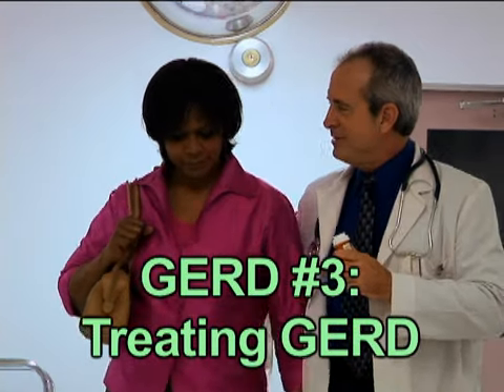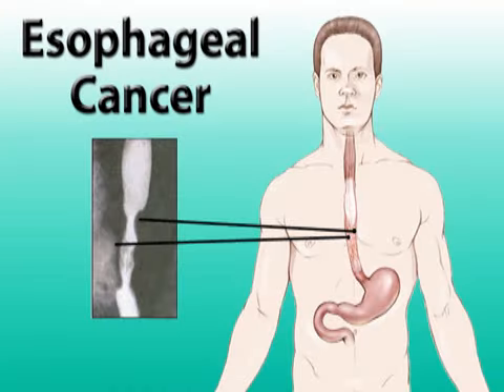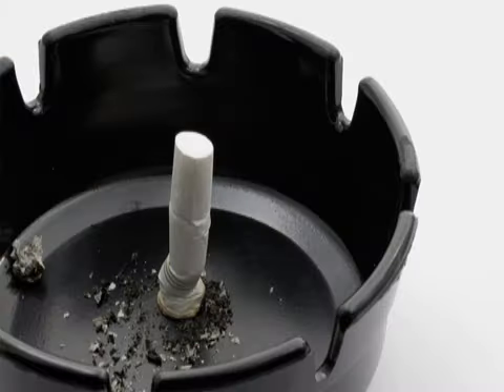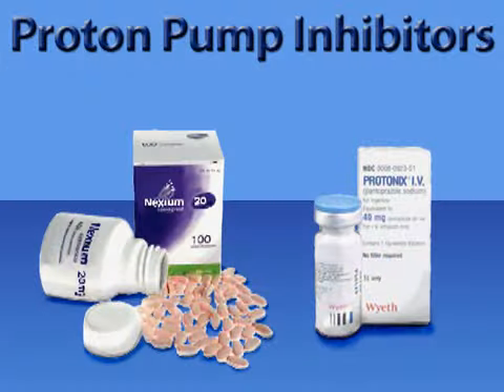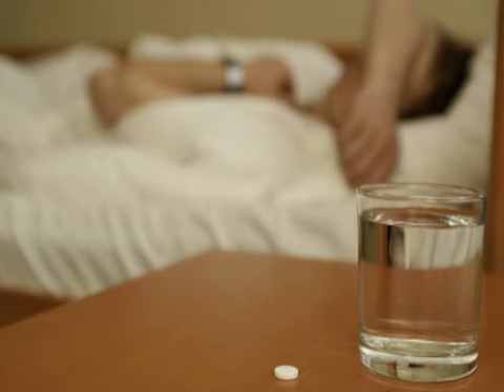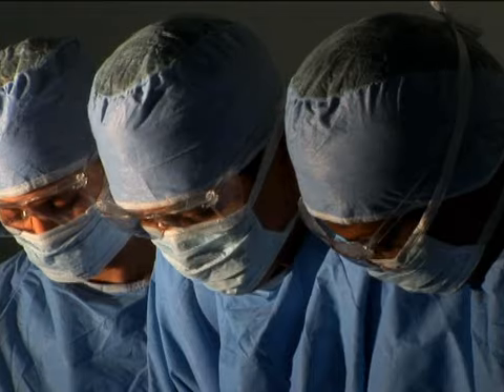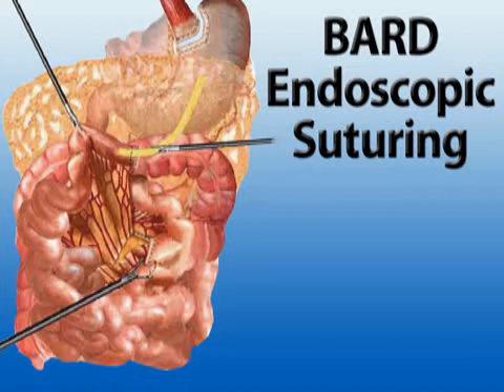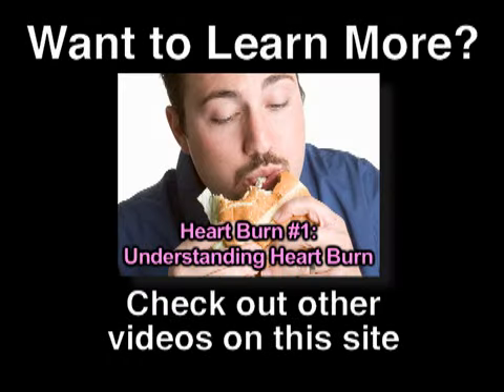Treating GERD (GERD #3)